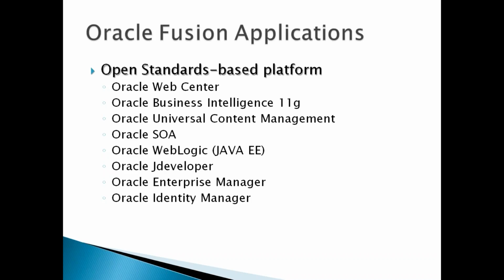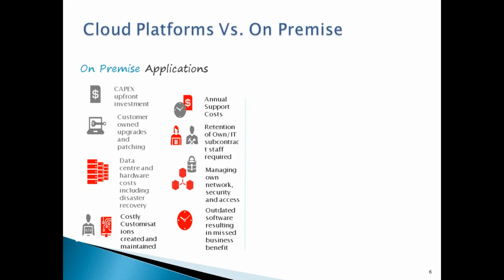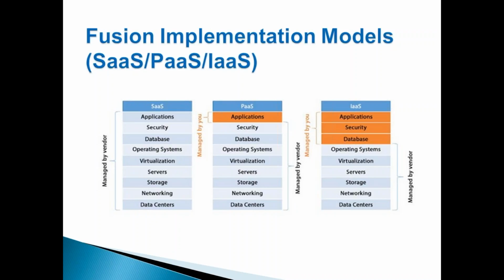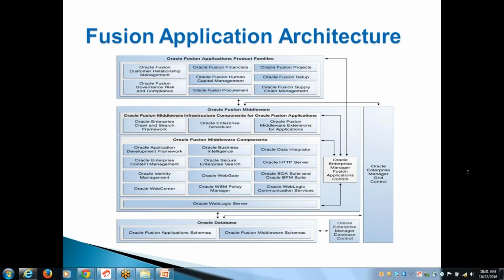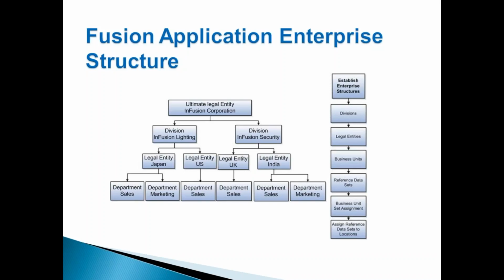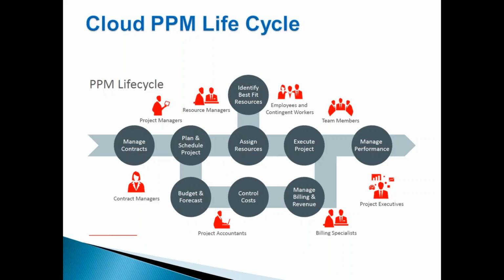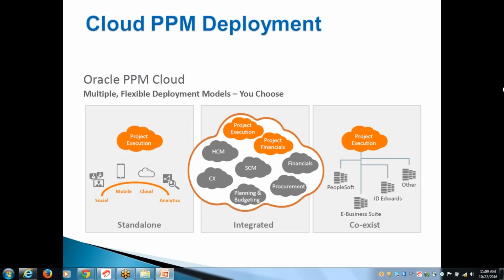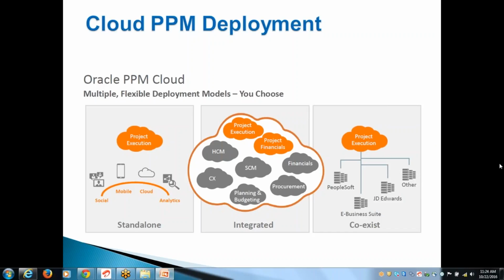Oracle Fusion PPM Online Training